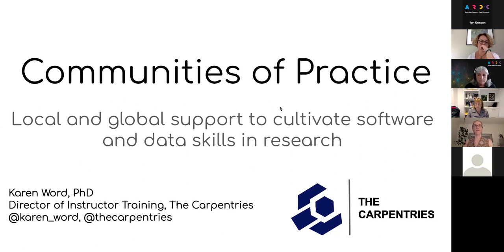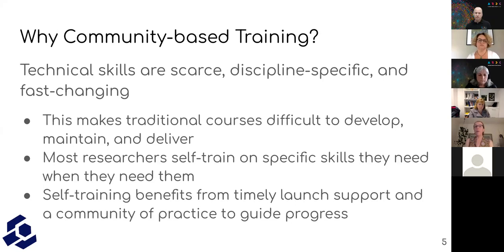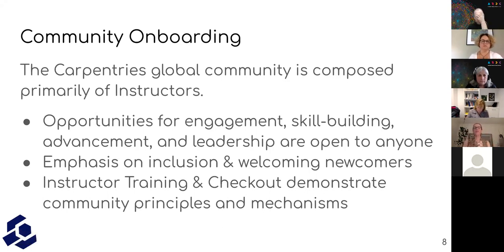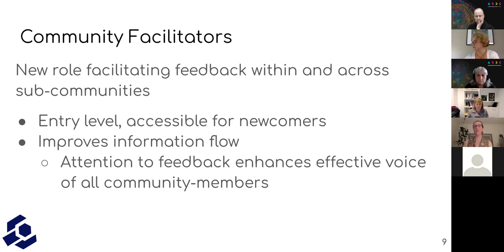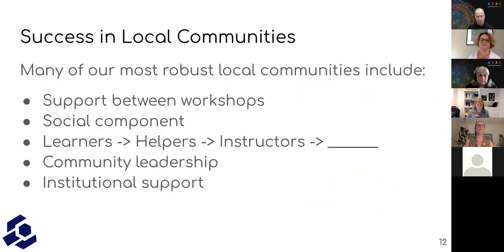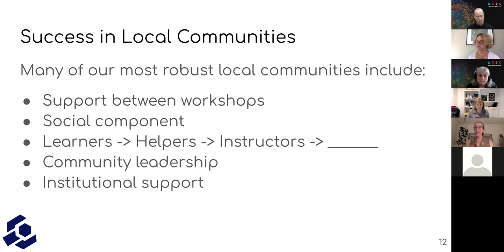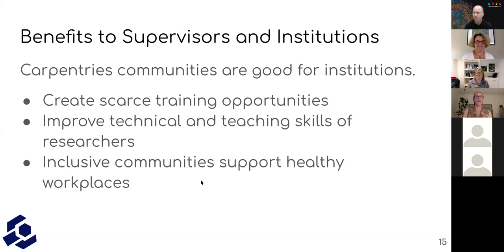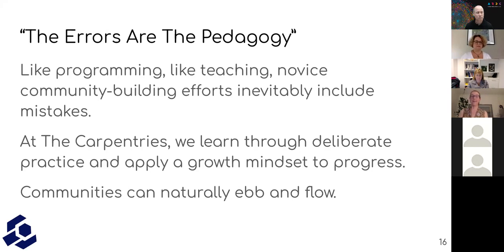Communities of Practice - Local and global support to cultivate software and data skills in research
Recording date: 26 October 2020
Speaker: Karen Word

Presented at the Australian Data and eResearch Skills Summit 2020

The Cartpentries is a non-profit, fiscally-sponsored project whose aims are to support training in entry-level software and data skills for researchers, and build community and local capacity for teaching and continued learning of related skills and perspectives. Carpentries communities exist at global, regional, and local levels each with specific aims.

In this presentation, Dr Karen Word talks about the Carpentries' communities of practice - the benefits of involvement to volunteer instructors, to supervisors and to institutions, the motivations behind global participation, the importance of governance and voice, and the sustainability challenges faced by community-based training.